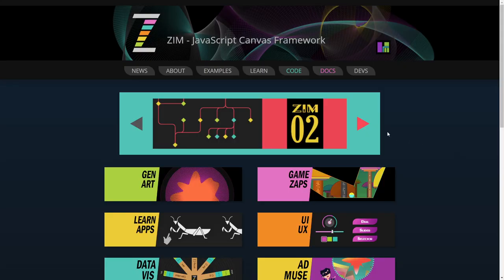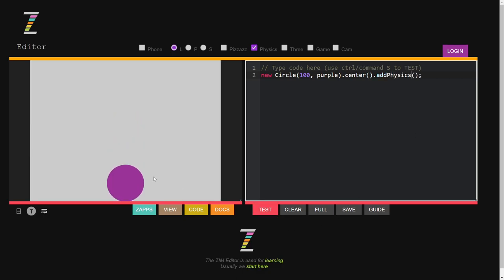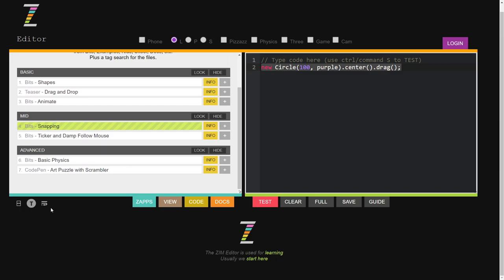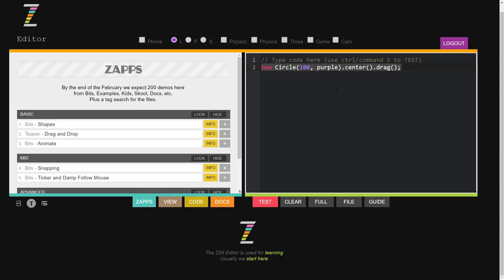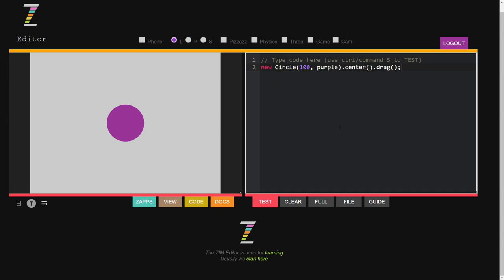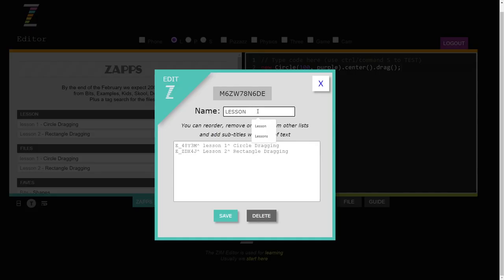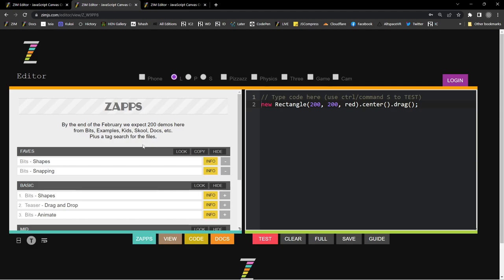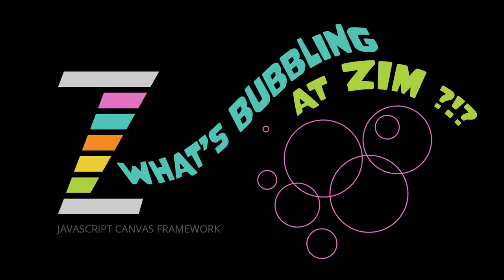ZIM Bubbling 182. ZIM Editor with Cloud Save and Share Lists.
ZIM Editor now has a login so you can save files to the cloud and share lists with people. This is ideal for Teachers and Students!  You can add any of the ZIM zapp demos as well.  This bubbling takes you through how to use all the features of the ZIM Editor.  One more feature planned for the future is a search.